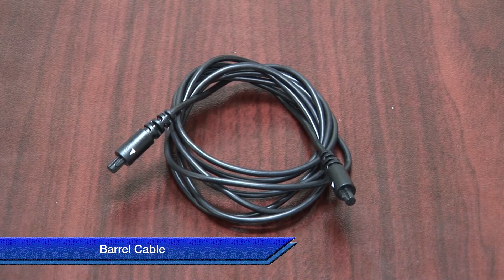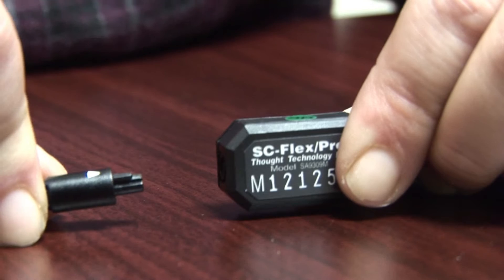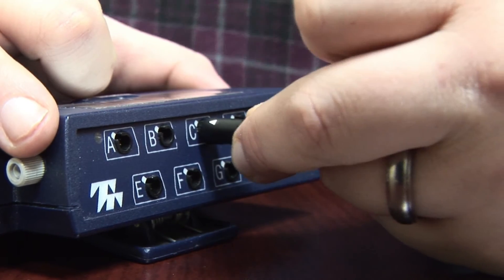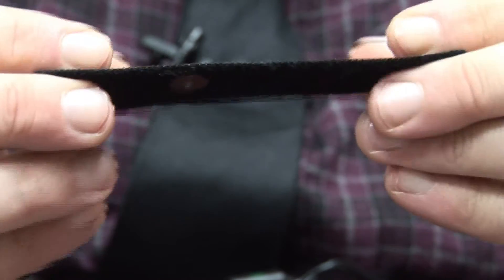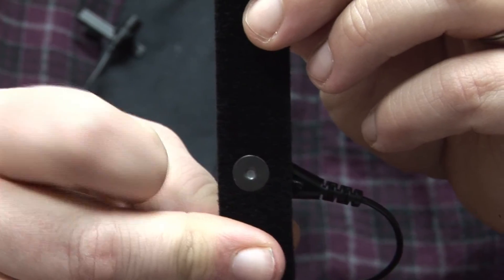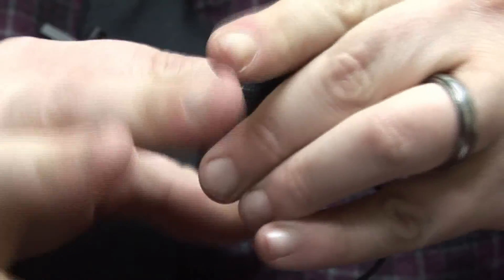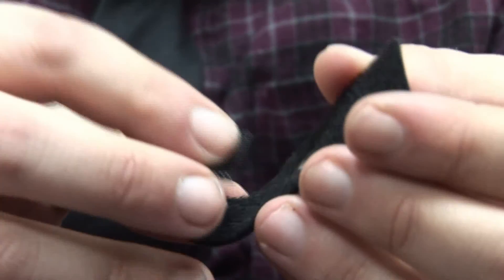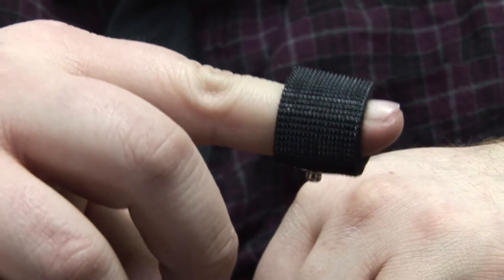Bio-medical Instruments - Thought Technology GSR Sensor Instructions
The unboxing and setup of Thought Technology's GSR sensor